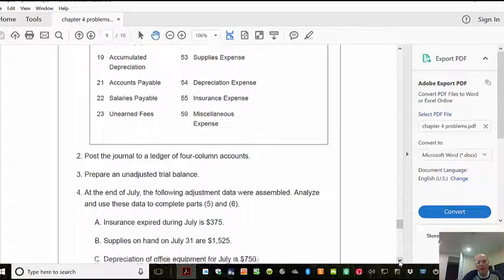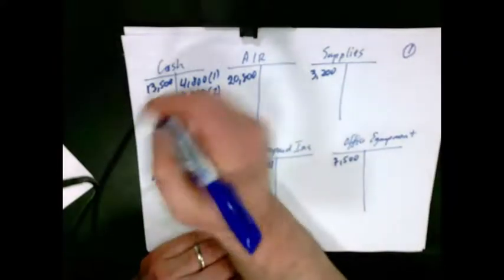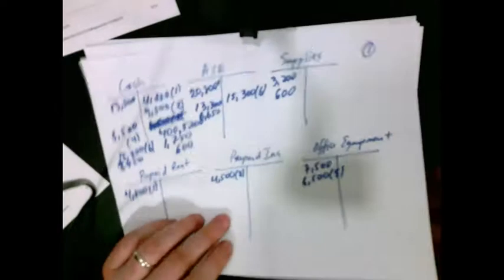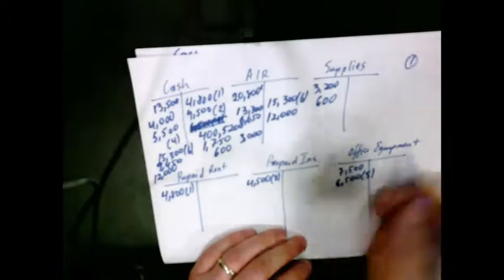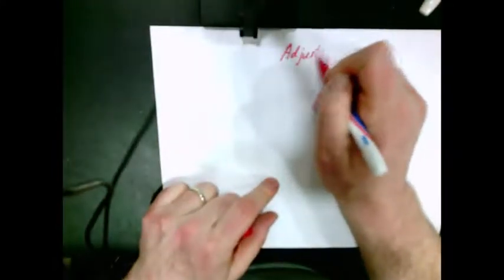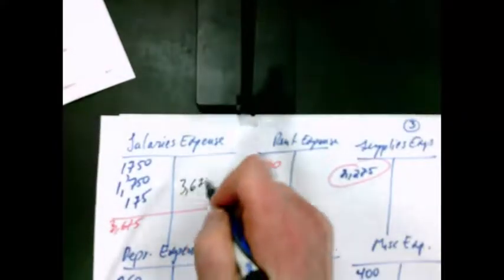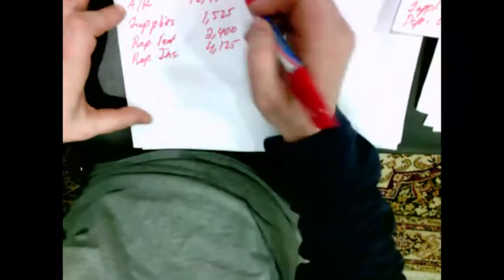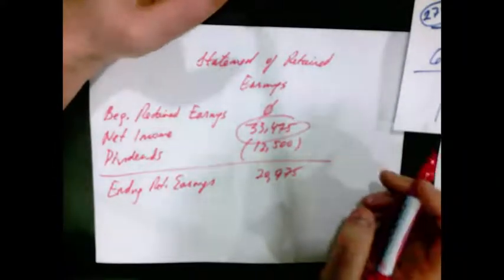Pr 4 5a